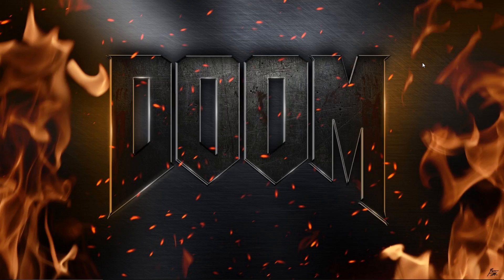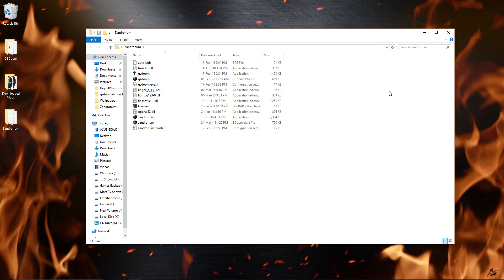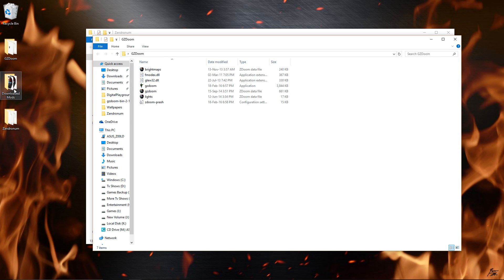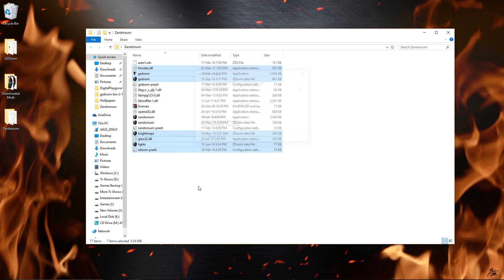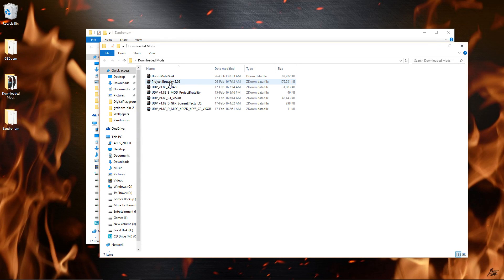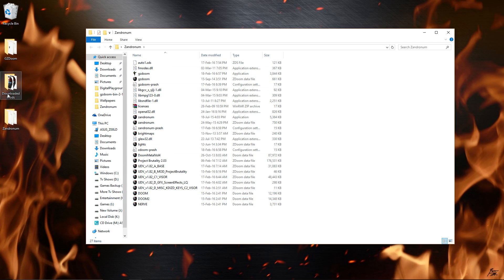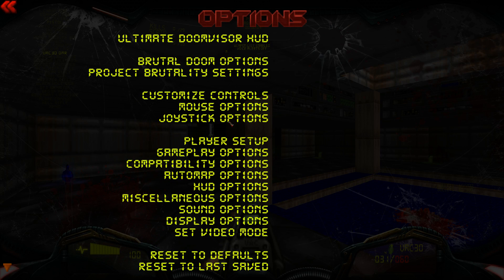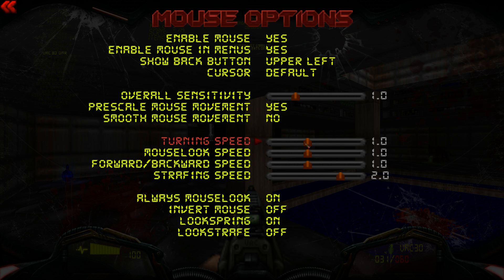How to install Doom Mods the Easy Way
Note : The Visor Mod has a lot of files and you shouln't be selecting all of them at the same time. If you're unsure which ones to select, just look back at my video and use the same files as i did...